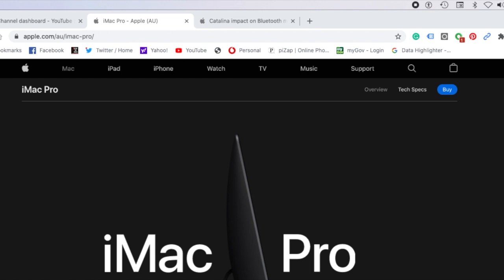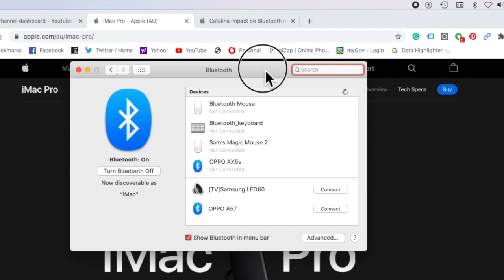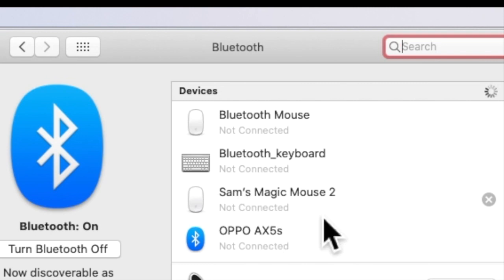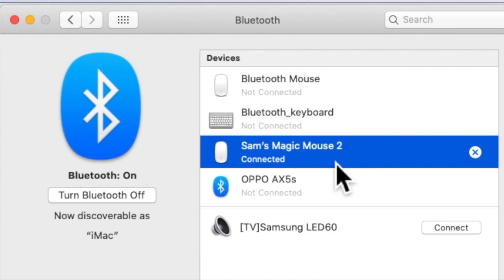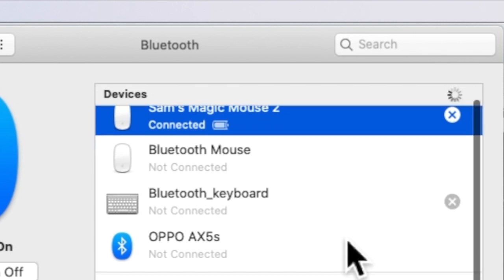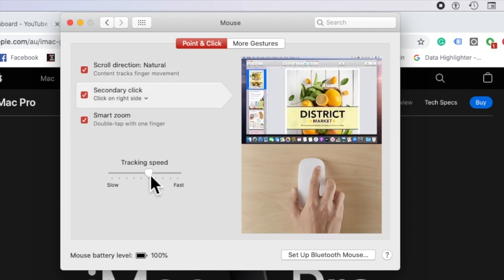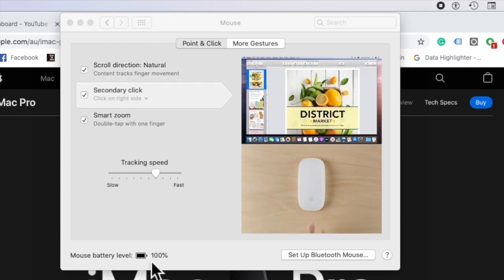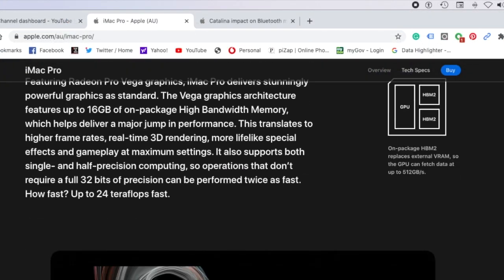How to fix Magic Mouse 2 not working in easy steps OSX Mac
How to fix Magic Mouse 2, I'll show you how to remove the top of the Mouse which is easier than the older model and tricks on how to get it working again.